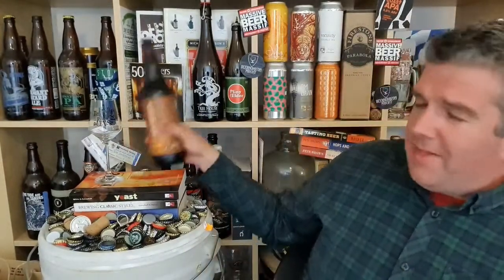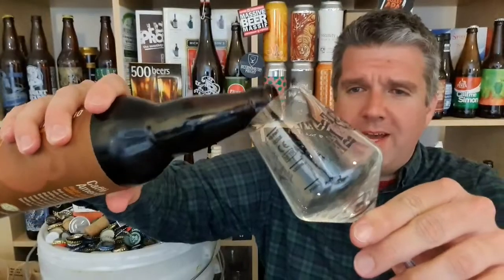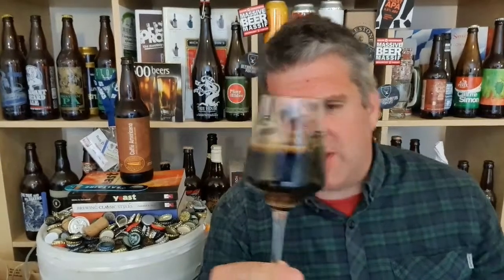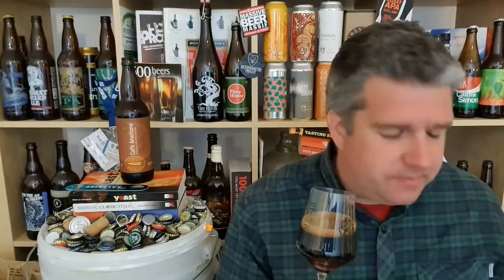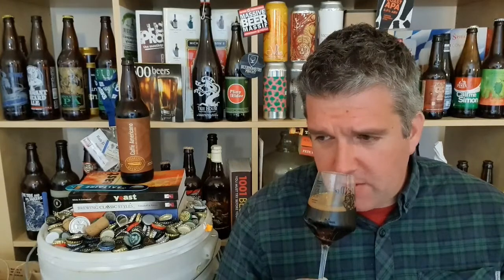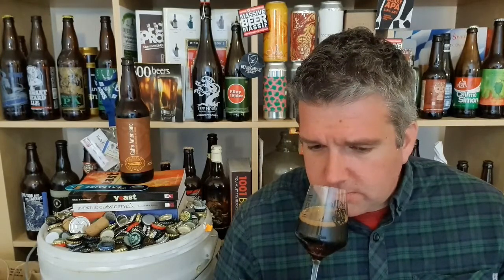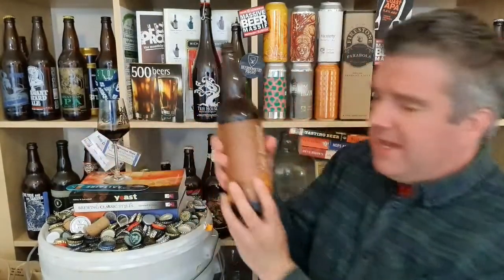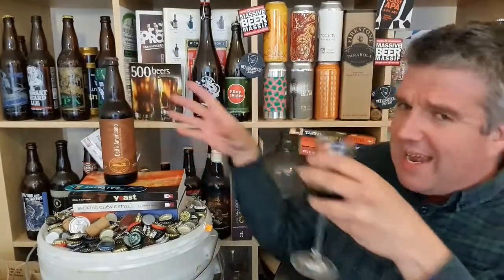Cigar City Brewing - Caffè Americano - HopZine Beer Review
Thanks for joining me for another video beer review. This time I'm drinking a bottle of Cigar City Brewing's Caffè Americano, Double stout with coffee and vanilla.